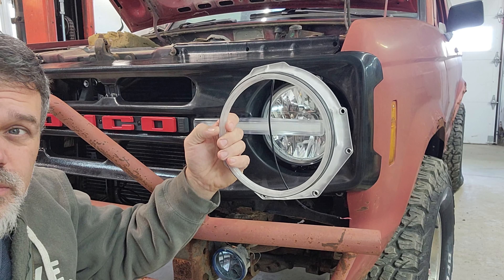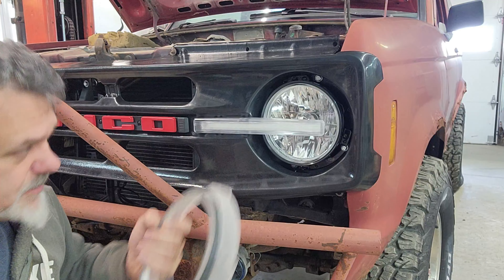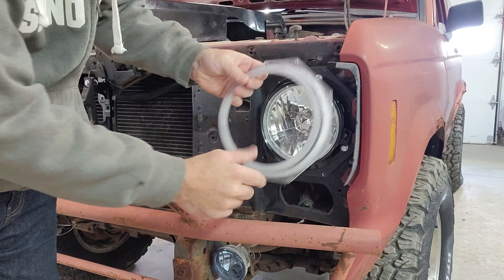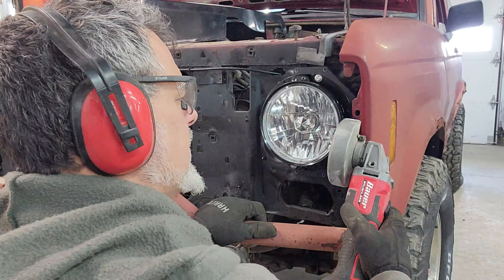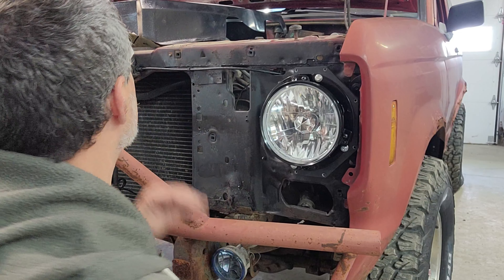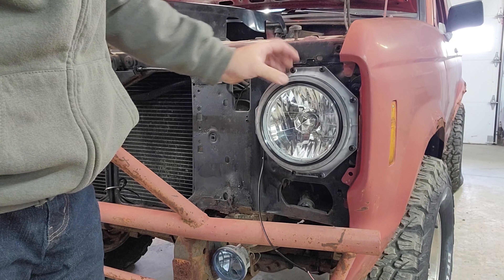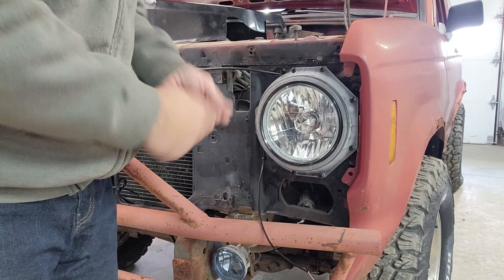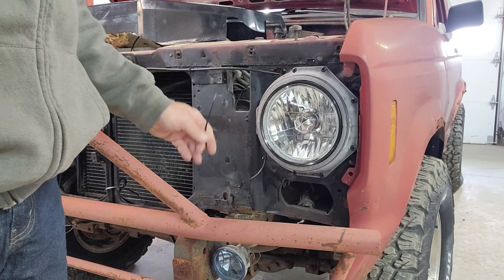Halo Light Ring Installation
This video details the installation of our halo light rings that work with our 21+ Bronco 6-slot style grille for 83-88 Ford Bronco II and Ranger.

For custom and bespoke products hand made right here in the U.S.A.
VasherDesign - Etsy